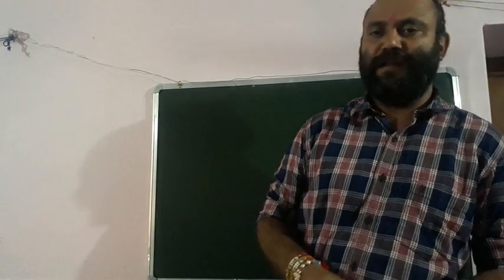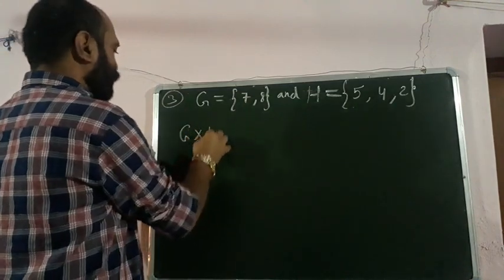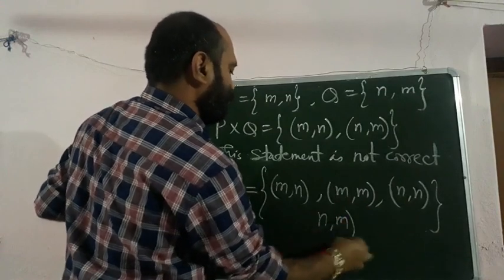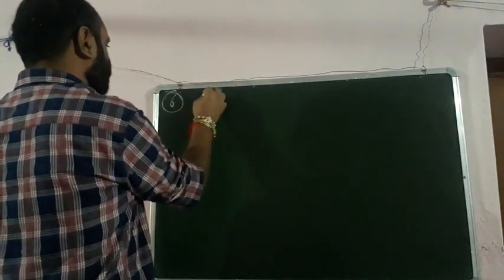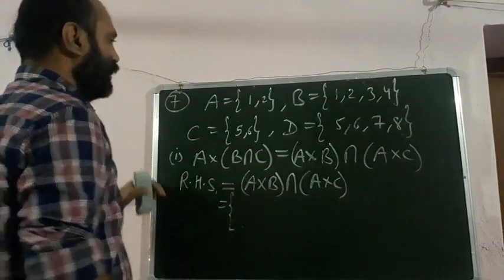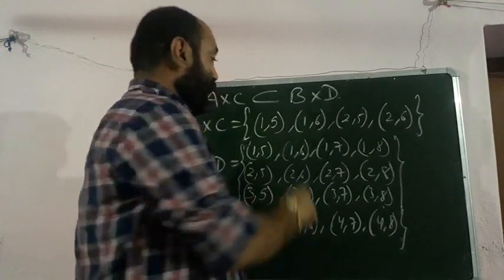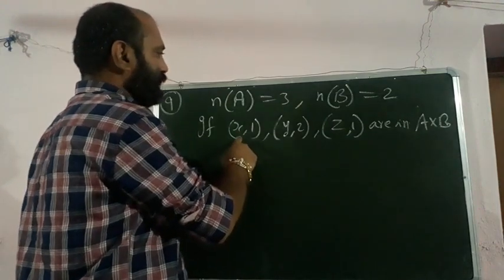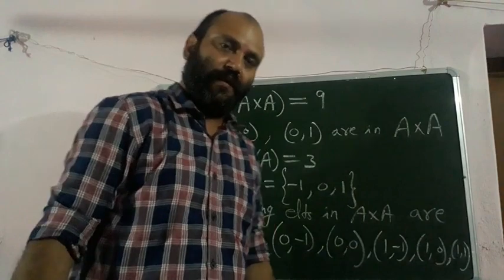Exercise 2.1(cartesian products of sets)